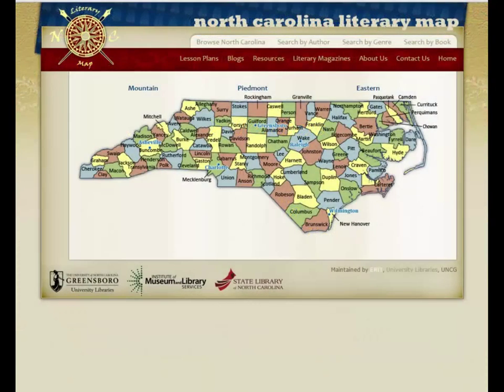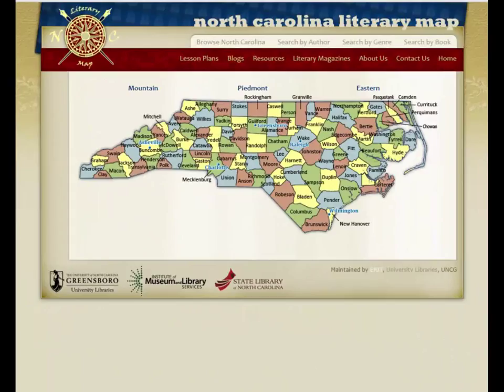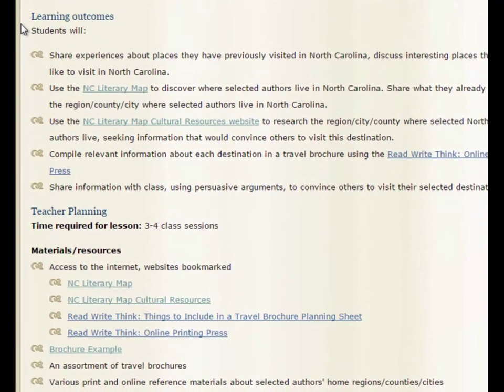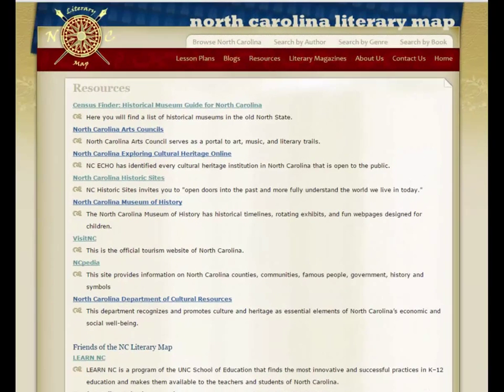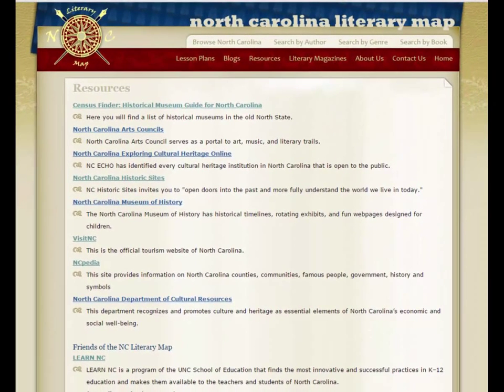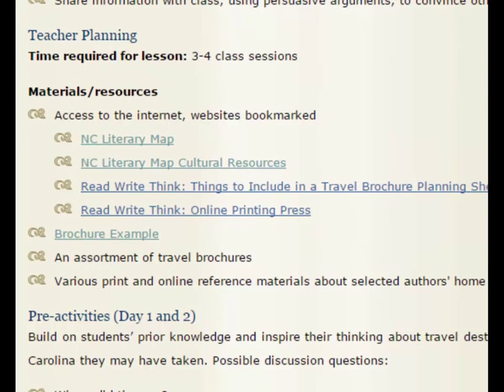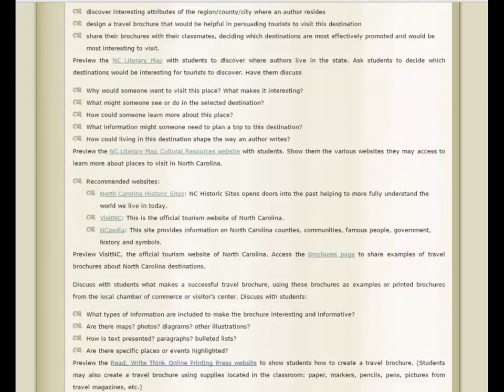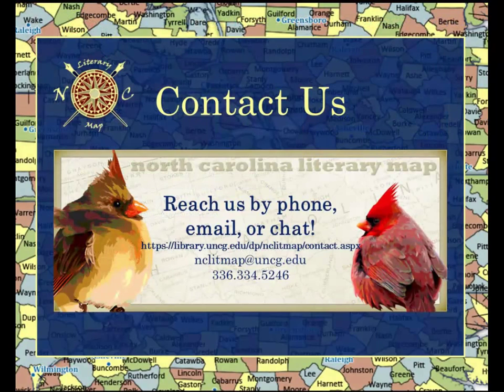NC Lit Map Module VII - Lesson Plans and Education Resources